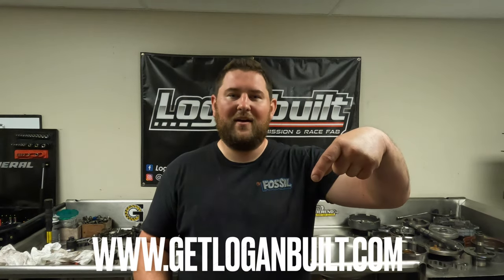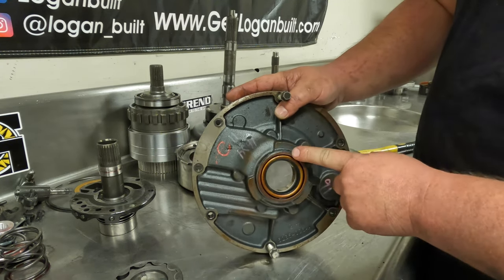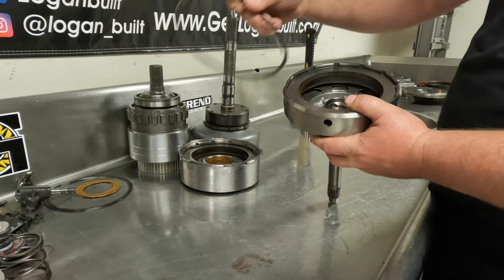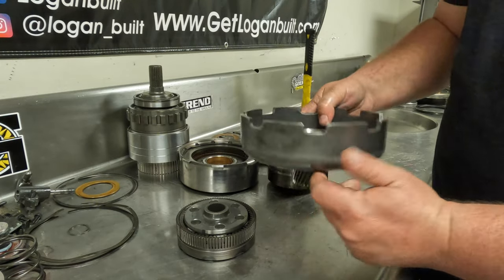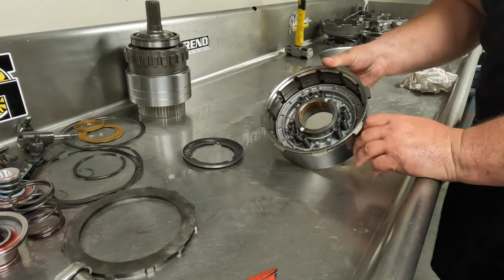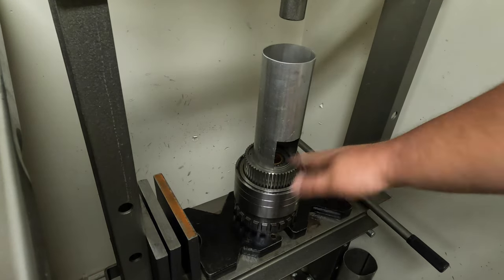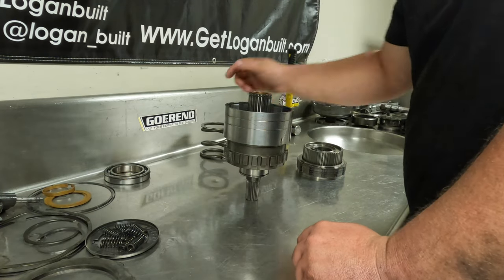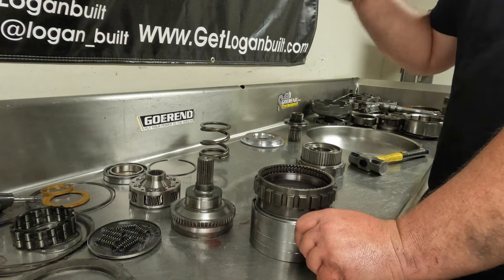Loganbuilt 47/48 DIY kits Step 2: Internal Component Disassembly!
In part 2 of our 47/48re DIY kit build series I go over the disassembly, cleaning & inspection of the internal component assemblies. You can check out the full line of DIY kits and more over on the website bellow!